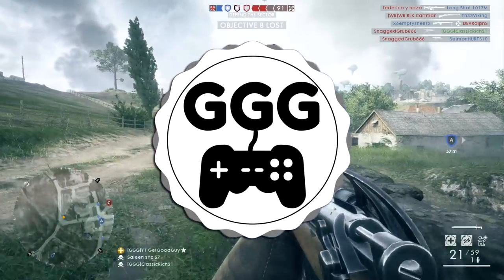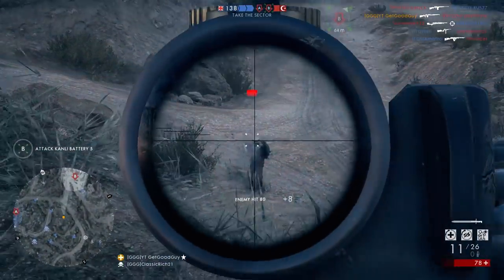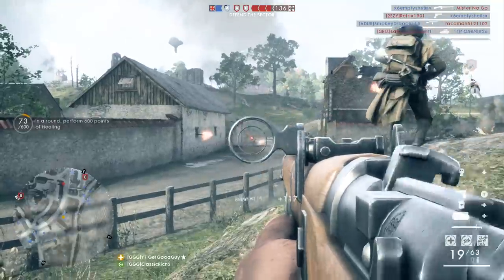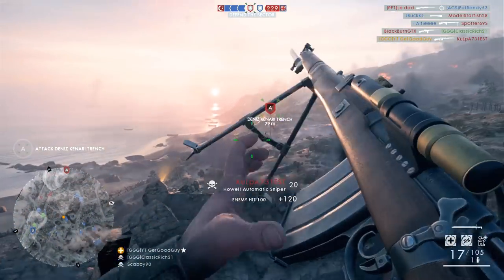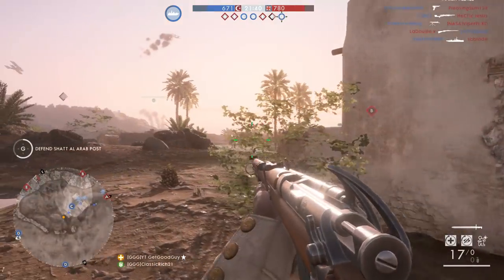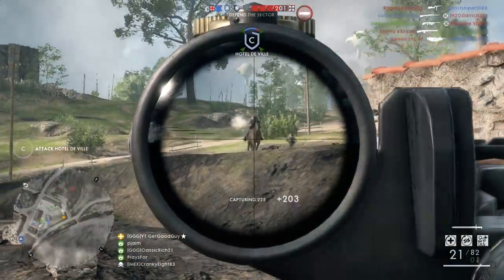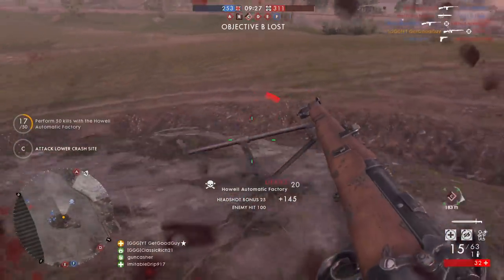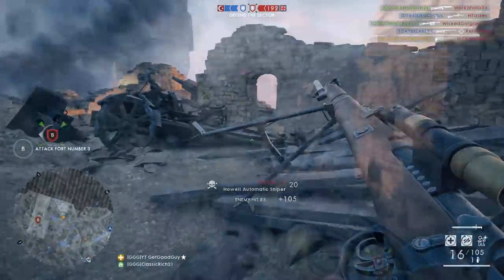Slay With Style - Howell Automatic Factory & Sniper: Is It Good? (New Medic Weapon Review)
The Howell Automatic is the new medic weapon in the latest Battlefield 1 DLC, Apocalypse. It appears to be a jack of all trades rifle and is available as a factory or sniper variant but is it good? Well today I'll give you my take on the BF1 Howell Automatic and drop a few tips and tricks as to how to use it to its full potential. So here is my review of the Howell Automatic.